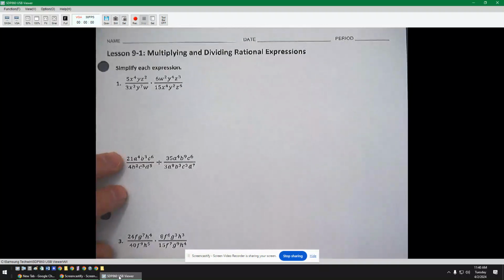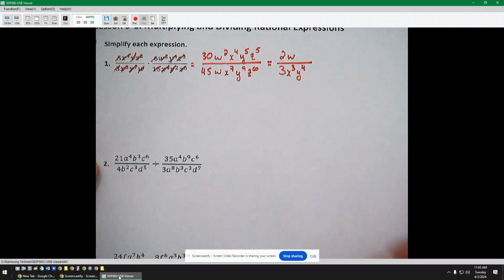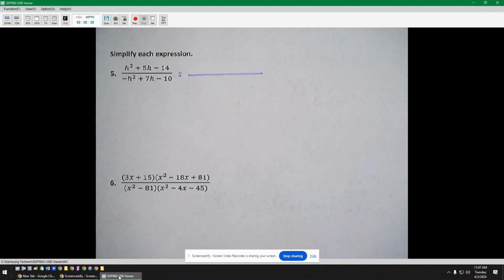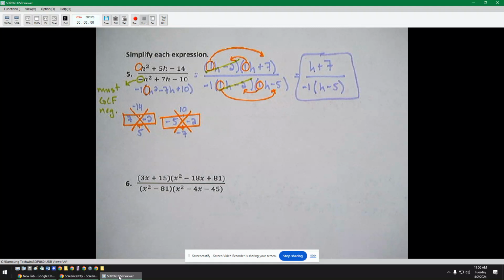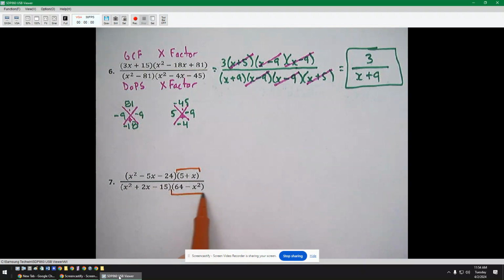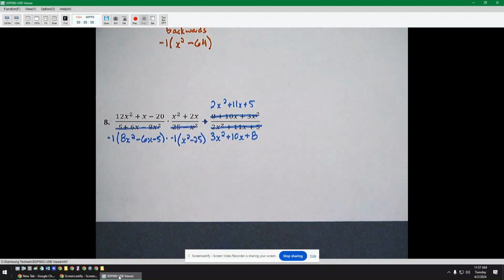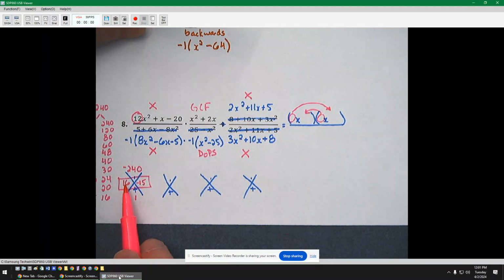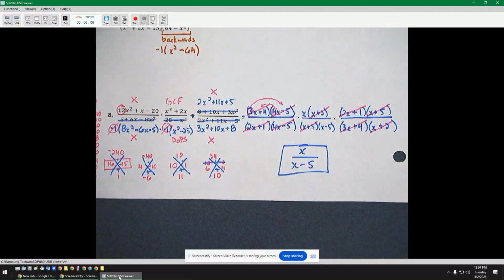A2 Lesson 9-1